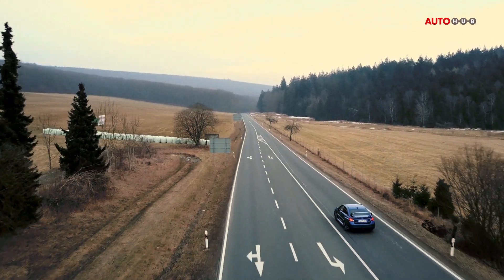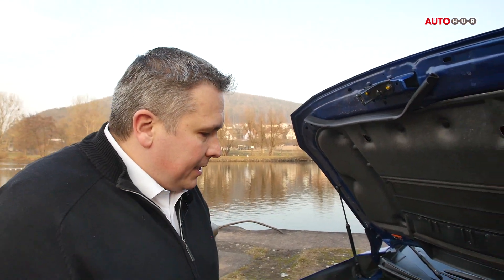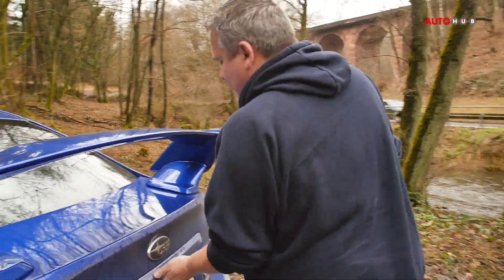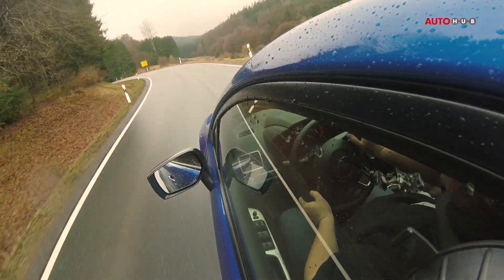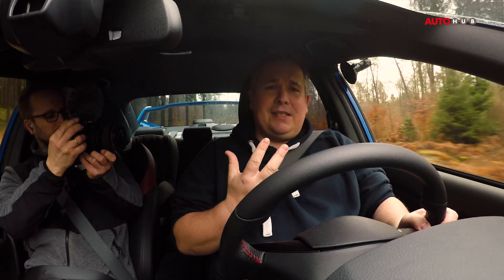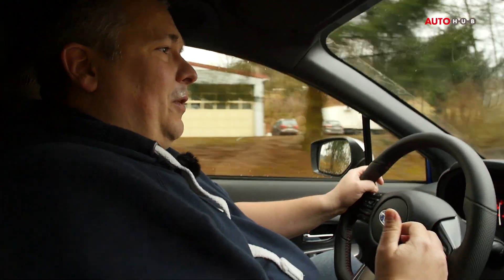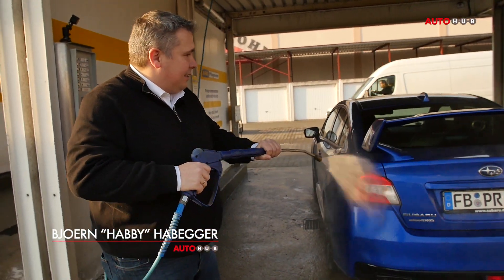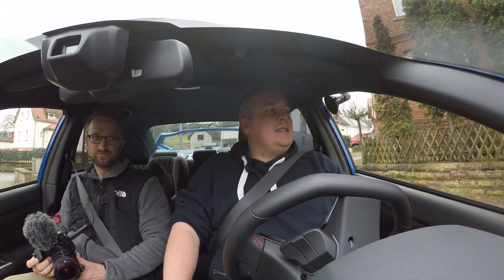2017 Subaru / WRX / STi // Testfahrt / Fahrbericht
Für autohub habe ich mir den SUBARU WRX STi 2017 ganz genau angeschaut. Es ist ein ganz besonderes Auto, aber die unter Euch, die mit dem Begriff WRX STi etwas anfangen können, werden das eh wissen - alle anderen, sollten das Video vermutlich nicht schauen ;) ..

02:30 Motorisierung
05:18 Preis
06:36 Fahrgefühl
08:20 Fail
19:52 Habby macht seinen Dreck weg
20:05 Fazit

In Kooperation mit YFOOD!
Und vergesst nicht, ihr könnt mit dem Code: "Habby10", 10% auf Eure Bestellung bei YFood sparen! Yamyam - sage ich nur. Es gibt nämlich nun auch endlich die vegane Variante und - richtig geil - die Riegel.

🍵Du brauchst die passende Tasse, um auf der Arbeit YFood in "stilecht" zu genießen? Ok
Kanalmitglied werden und exklusive Vorteile erhalten:
Dein Weg zum "Habbynennten".

🤑 🌺 Jetzt Habbys-Hawaii-Hemd kaufen

🤑 🆕Sag Danke und bezahlt uns einen Kaffee? ❤️
AUTOHUB - Euer neuer Lieblingskanal auf Youtube, wenn es um das Thema Auto geht. Moderiert von Bjoern "Habby" Habegger. Alles andere sind nur REVIEWS.

❤️ Auto kaufen mit Habby! Geht - demnächst mehr dazu!